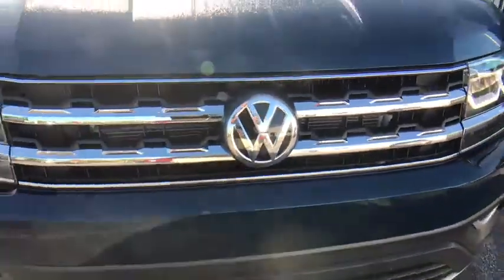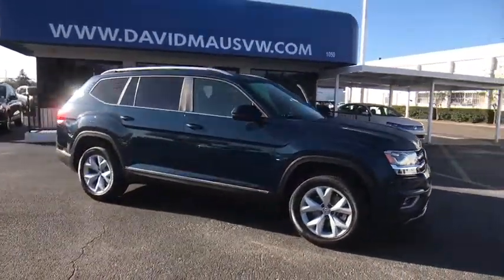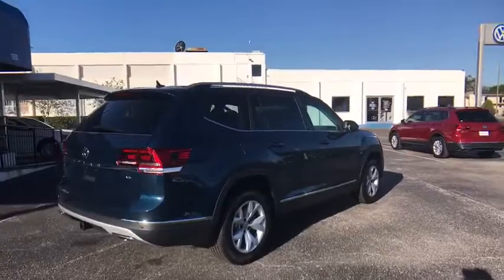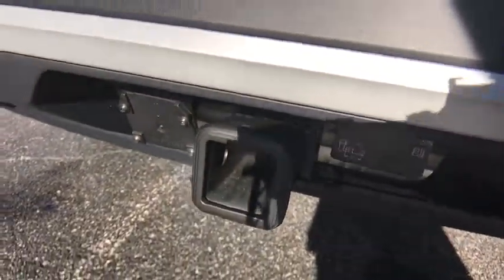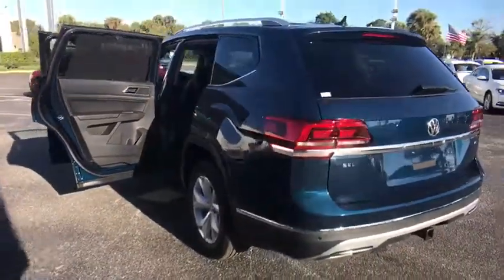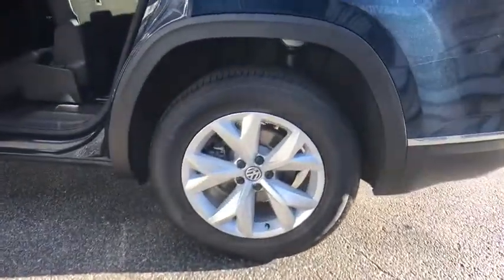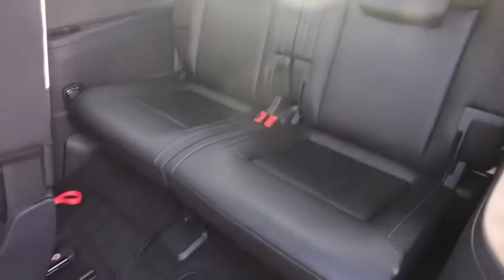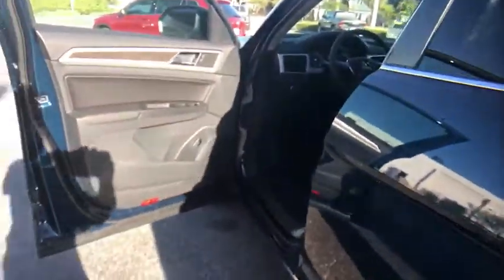2018 Volkswagen Atlas Orlando, Sanford, Kissimme, Clermont, Winter Park, FL 80209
2018 Volkswagen Atlas
2018 Volkswagen Atlas 3.6L V6 SEL - Stock#: 80209 - VIN#: 1V2ER2CA1JC522291

All the right ingredients! Gasoline! Florida fun driving in the sun !This wonderful-looking 2018 Volkswagen Atlas is the rare family vehicle you are looking to get your hands on. They don't make them like this anymore. This Atlas is nicely equipped.David Maus VW on Lee Road proudly serving the following communities.